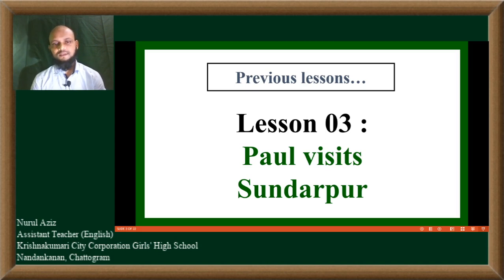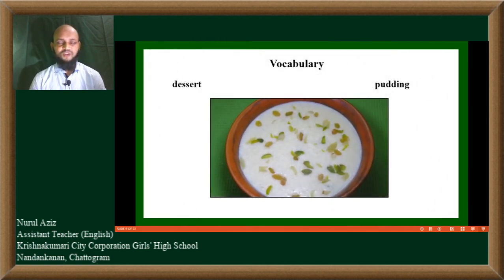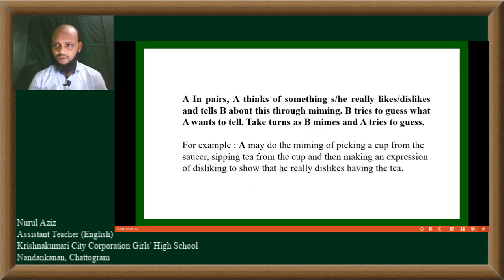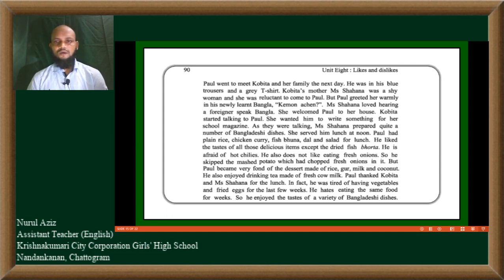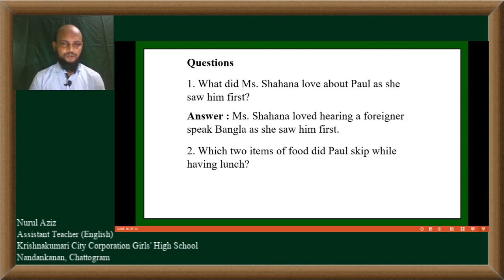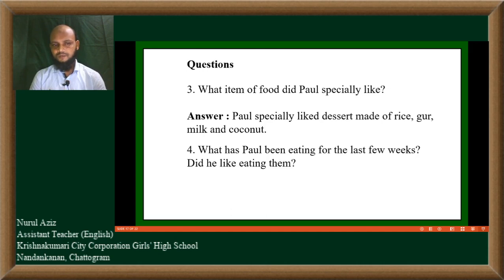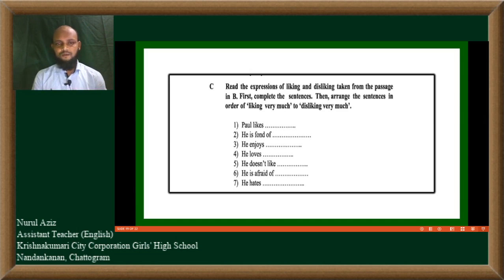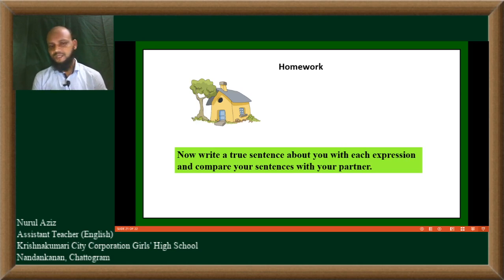Unit 8 ll Lesson 4 ll Paul visits Kobita's house